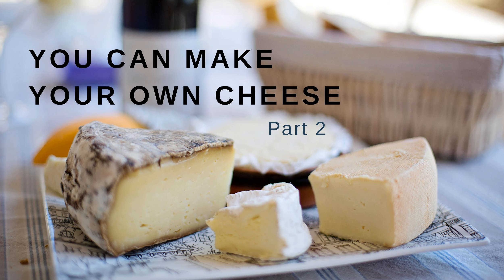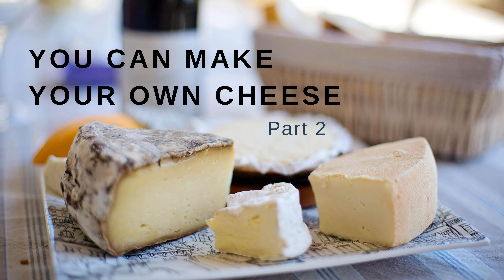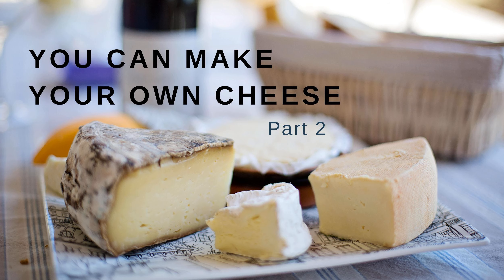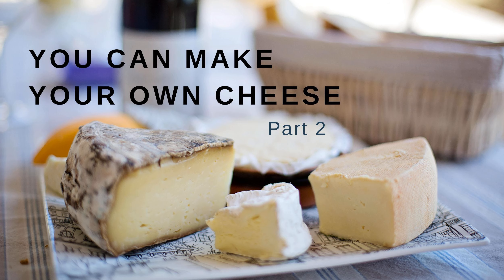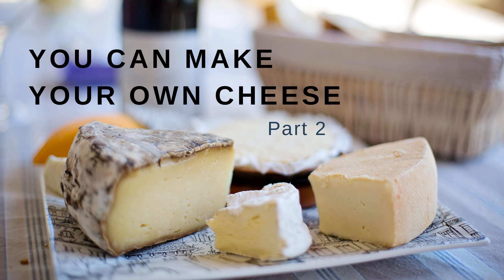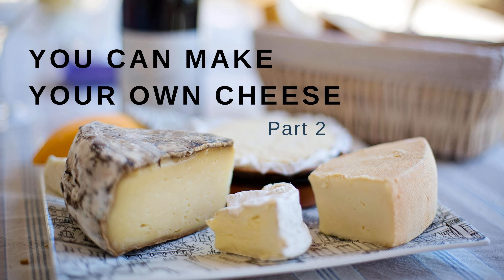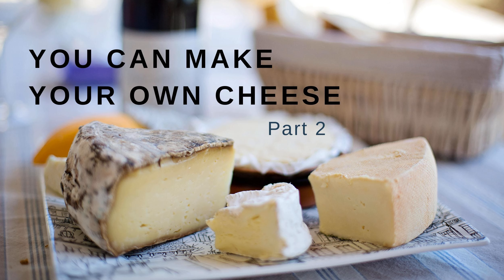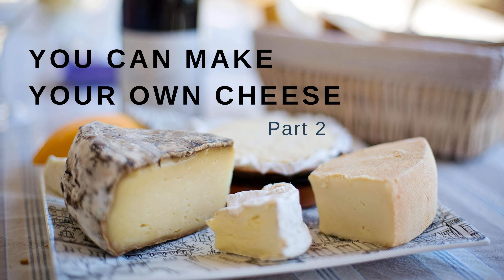You Can Make Your Own Cheese - Part 2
You Can Make Your Own Cheese – Part 2. In the last podcast, I introduced this idea of making your own cheese and talked about what you would need regarding equipment including pots and vats, milk storage, forms and molds, supplies such as cheesecloth and mats, weights and presses and miscellaneous tools like measuring cups and cheese waxing setups. I’ll leave a link in the show notes so you can check that episode out if you haven’t heard it yet. Today’s episode completes the topic.

 As always, welcome new listeners and welcome back veteran homestead-loving regulars. Thank you for stopping by the FarmCast for every episode. I appreciate you all so much. I’m so excited to share with you what’s going on at the farm this week. There’s a lot.

 Today’s Show  Homestead Life Updates You Can Make Your Own Cheese – Part 2 Lemon Cheese  Homestead Life Updates Cows At the top of the list of homestead updates is a bit of bad news and some good news. Last time we were together I talked about Claire getting closer and closer to her due date which is the end of March. Unfortunately, Violet came up first. And I say unfortunately because she spontaneously aborted more than a month before her due date. We lost that calf. It always saddens me when nature deals us harsh reality. But there is good news also. Violet is okay. She was treated for a uterine infection and will recover without issue as far as we know. She is in milk and that’s a very great thing. I have been missing milk for quite a while. I’m sure my herd share customers are missing it also. Cheesemaking will ramp up once we have a few more calves born and more milk in the tank.

 One other side note. This morning when we milked her, Violet had very little milk. We have surmised that Cloud’s little Luna is double dipping. We separated Luna and Cloud from the rest of the herd and put Butter in with them so they have lots of companionship. The expectation is that Violet’s milk production will be up to speed this evening. We still won’t have milk right away as, when we have a great need to use antibiotics and other medications, there is a period of time when the milk is not acceptable for human consumption. But soon. Very soon. We will have milk.

 Sheep and Goats The neighbor called a few days ago to let us know that the sheep were out on the road. Sigh . . . a gate left open again. It happens. Thank goodness the goats didn’t follow their lead. The goats are much harder to get back inside the fence. In other sheep news, we had an unexpected birth a few weeks ago. That mishap came about because about 6 months ago, we were moving the various groups of animals from one place to another and somehow one of the rams ended up with the ewes. We discovered it about two weeks later and rectified the situation. However, we thought it likely that at least one or more would have come into heat during that two weeks’ time. I’m surprised it was only one unauthorized breeding. The rest of the flock is still on schedule to begin delivering the first week of May.

 Yesterday we rounded up all of the goat and sheep girls for a health check. Basically, we were looking for signs of worms. Both sheep and goats can be devastated by a type of worm that literally sucks the blood out of them. We keep an eye on this and breed for resistance to these worms. We even planned on doing a prophylactic dose of worming. When their hormones begin ramping up as they approach birthing and when the weather becomes warmer, the worms take off and can take over so we watch closely. They. Looked. Great.

 We did not worm any of them. I take that back. We wormed the new baby as a precaution. They simply cannot tolerate the worms and will be gone in a matter of days if infected. Worming is a necessary intervention in caring for these animals. Back in 2010 and 2011, we lost a lot of lambs. We altered our grazing practices and surrendered to the need for chemical intervention at times. After we got the hang of it, we have only had to worm once a year if at all. Some years – this year as an example – they may not be wormed at all. Though we do still check on them from time to time throughout the summer season. Especially, the lambs. Again, they are particularly vulnerable.

 The Quail Quail still not laying. I don’t have much to say about that. I keep telling them that if they don’t start laying, they are going to end up in the instant pot. It’s an empty threat and evidently they know it as they are not responding.

 The Creamery Scott is off getting one of our portable milkers serviced. We are completely replacing the hoses. It’s a regular maintenance task for ensuring we get the cleanest milk possible. Milk calcium builds up in the hoses and can harbor bacteria. So, the hoses are completely replaced at regular intervals.

 Because he is off on this task, Scott is not working on the creamery today. But he has done so much recently. All of the...